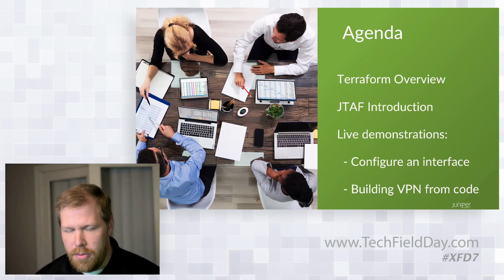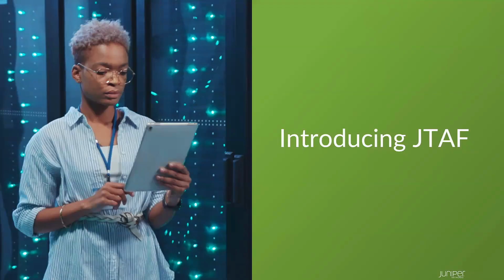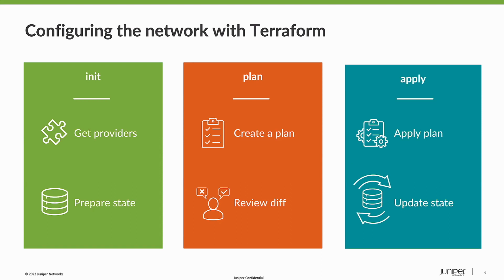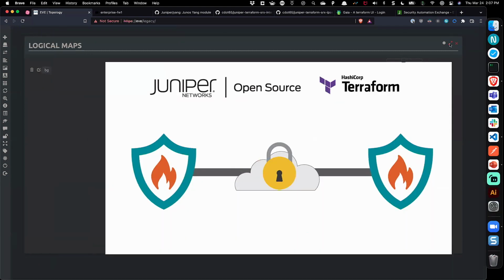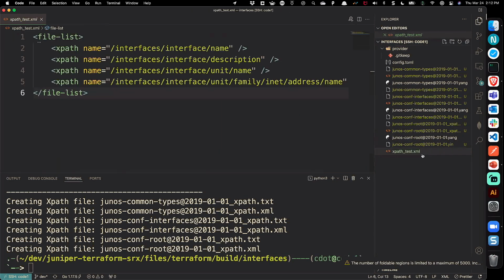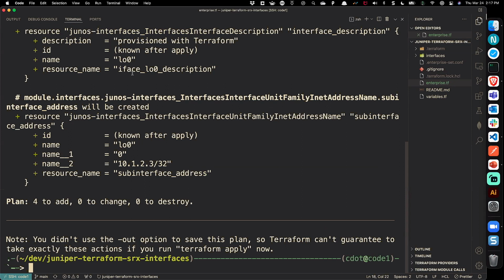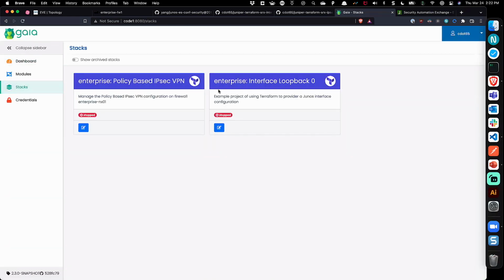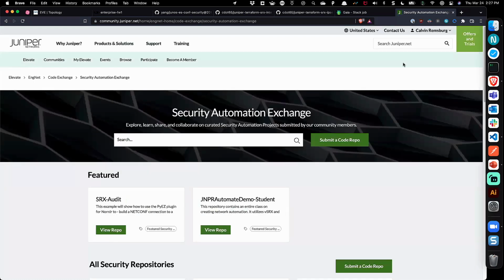Automate All the Things with Juniper vSRX and Terraform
Calvin Remsburg introduces the Juniper Terraform  (JTAF) providing organizations the ability to leverage the Hashicorp Terraform toolset to standup new infrastructure and security solutions automatically as well as highlighting how automation drives a new level of ease bringing these tools to the orgs existing operational tools in place (i.e., Slack, ServiceNow, etc.).

Presented by Calvin Remsburg, Consulting Engineer. Presented on March 24, 2022, as part of Security Field Day 7. for more information.